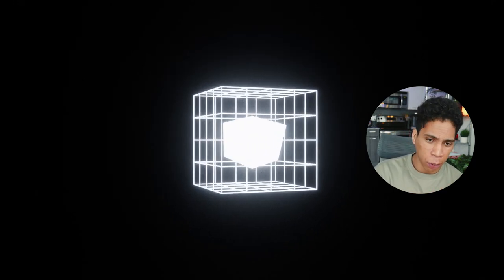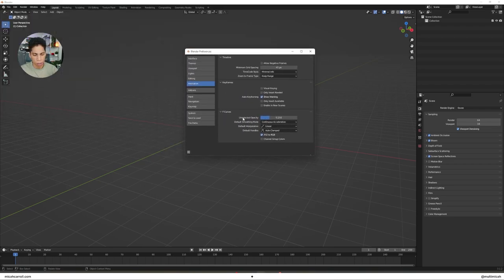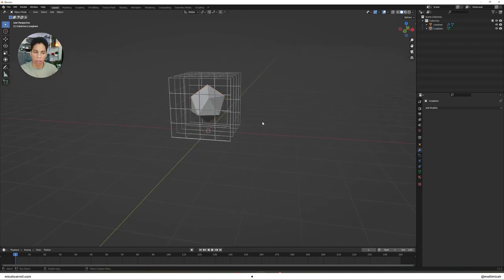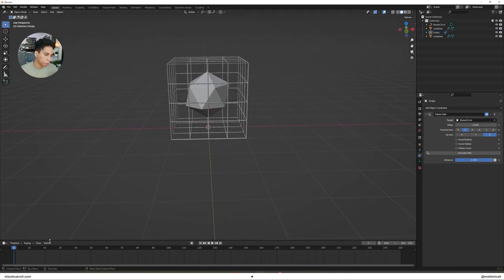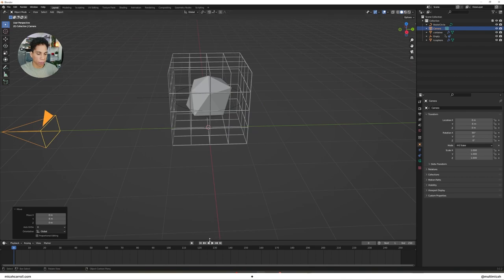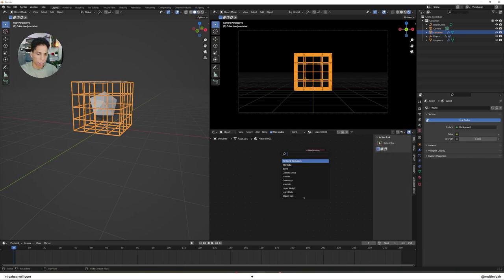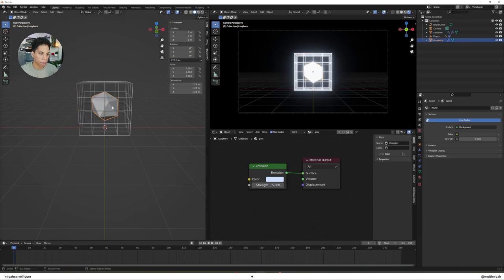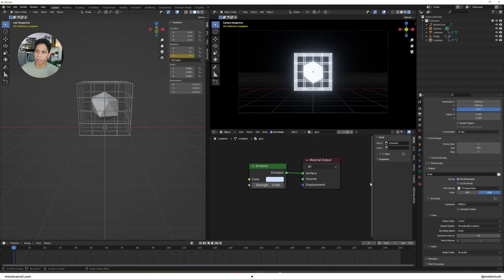simple techno visualizer tutorial - blender 3.0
hey ya'll, i've seen this type of visual in various places and wanted to do a quick little breakdown.

now this effect can be applied to any shape so feel free to get creative with it!

⁙ timestamps
00:00 - intro.
00:52 - start of tutorial.
01:23 - modeling begins.
02:26 - middle animation.
04:17 - materials & scene.
06:11 - rendering details
06:44 - conclusion